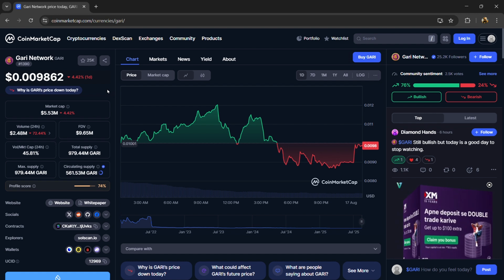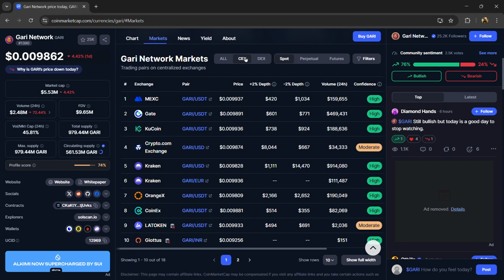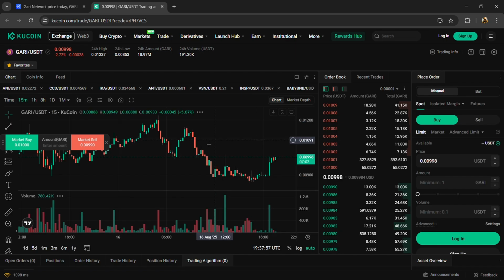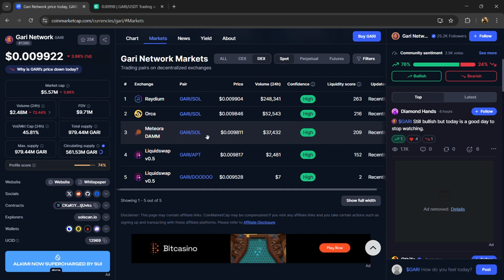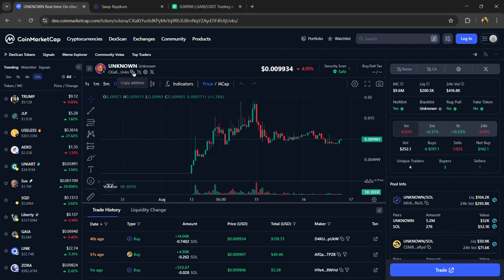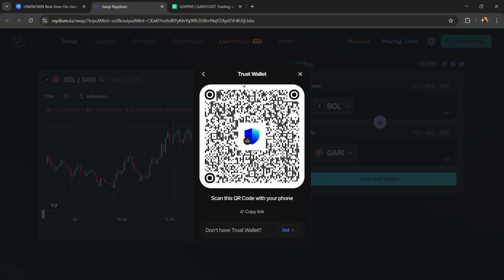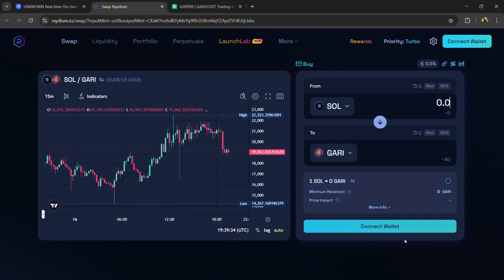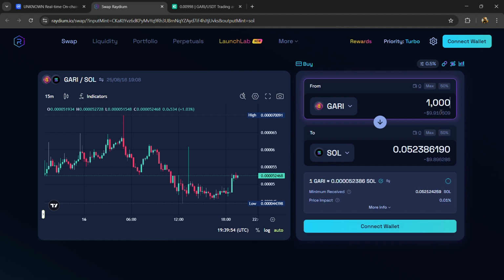How to Buy and Sell Gari Network ($GARI) Token??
In this video, I will show you. How to Buy and Sell Gari Network ($GARI) token on centralized and decentralized exchanges.